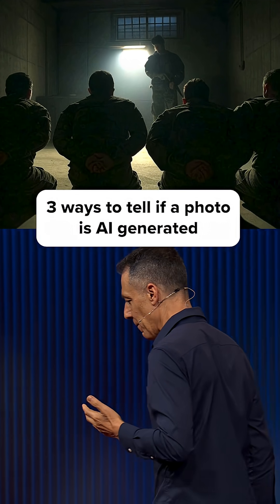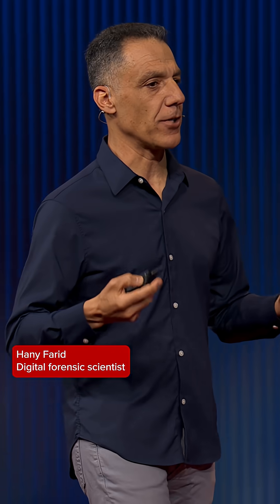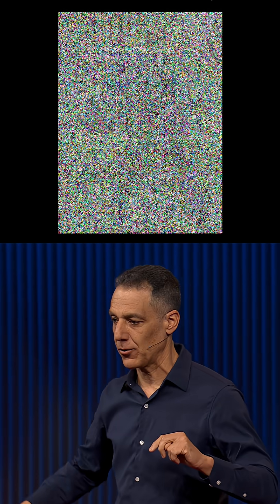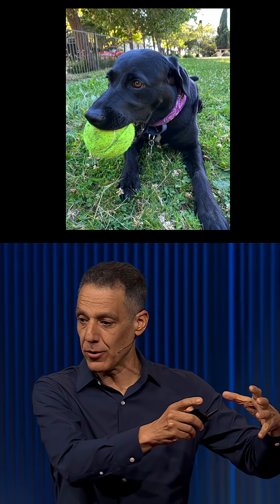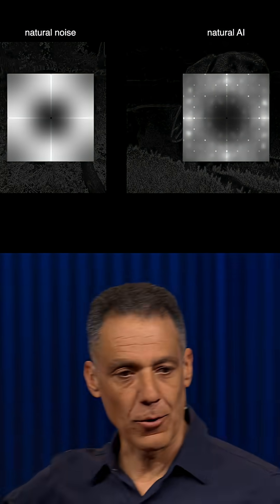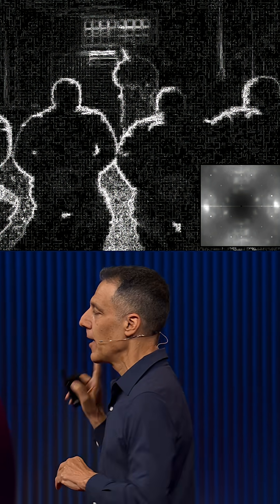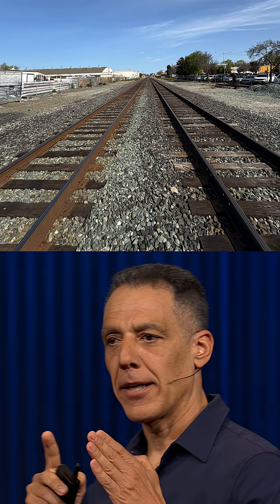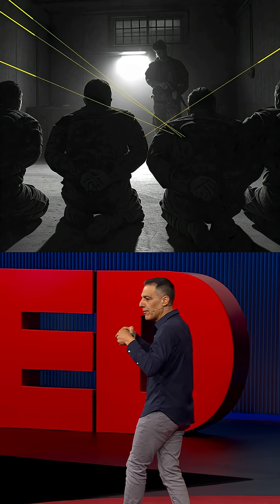Don’t get fooled by AI — here’s how you can tell what’s real.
How do you know if that shocking photo in your feed is real, or just another AI fake? Digital forensics expert Hany Farid explains how he helps journalists, courts and governments find structural errors in AI-generated images, offering four practical tips everyday individuals can use when facing the internet’s war on reality.